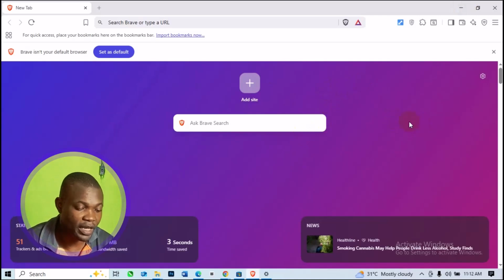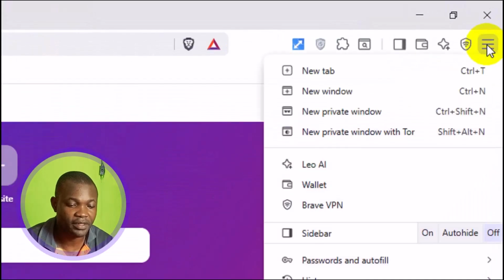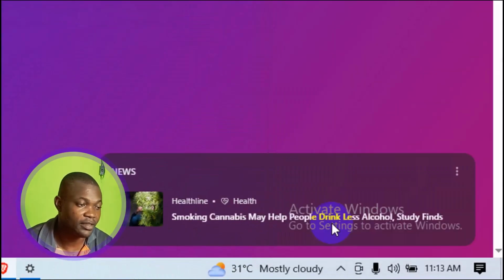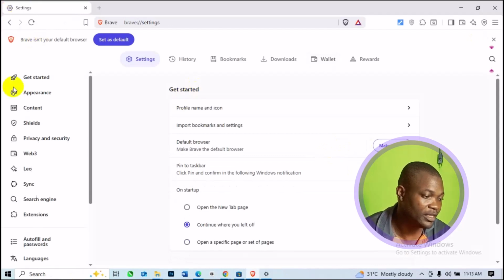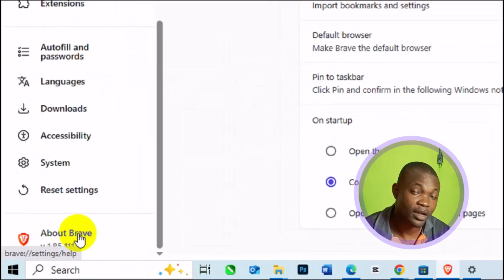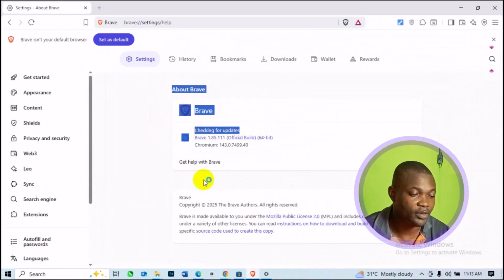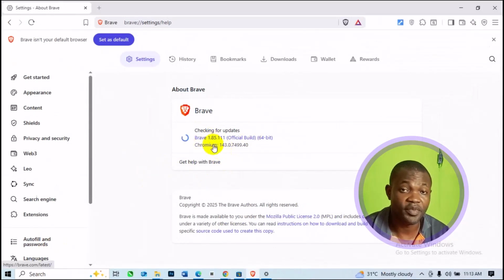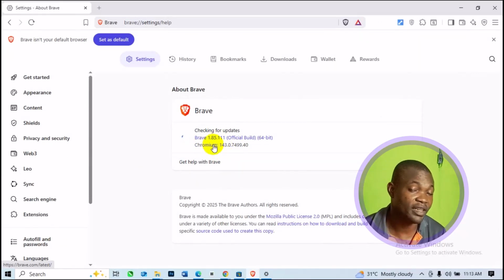How to Update Brave Browser for Super Speed